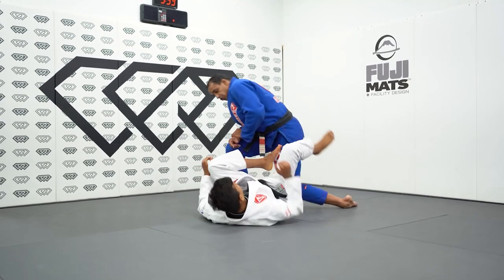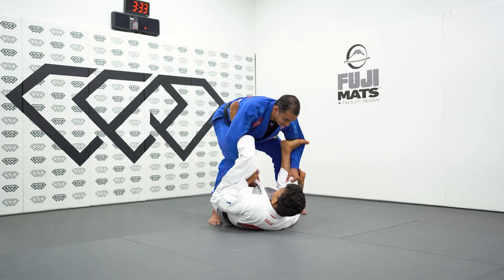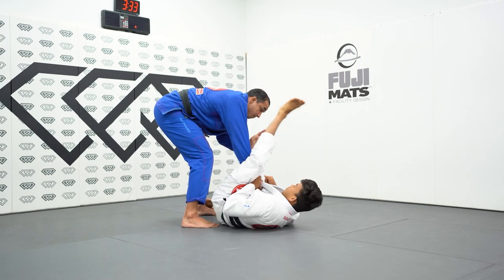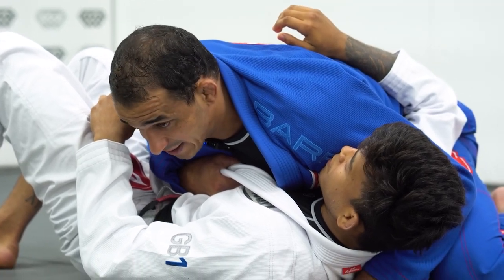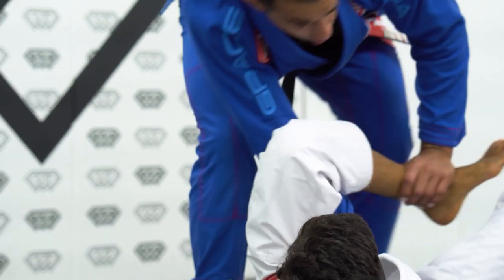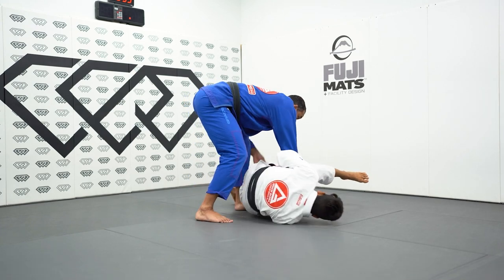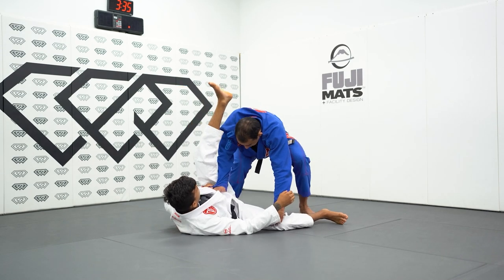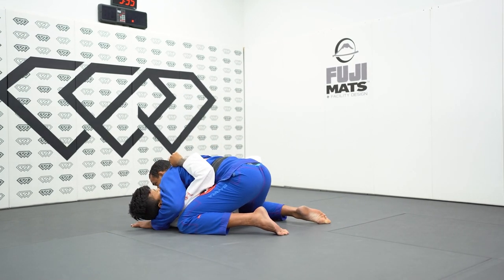Spider Lasso Passing With Knee Slide by Romulo Barral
SPIDER LASSO PASSING WITH KNEE SLIDE

Romulo Barral is a 6 time BJJ black belt world champion and renowned instructor.  This is an excerpt from DECONSTRUCTING THE DOUBLE SLEEVE GUARD availalble from BJJFanatics.com.